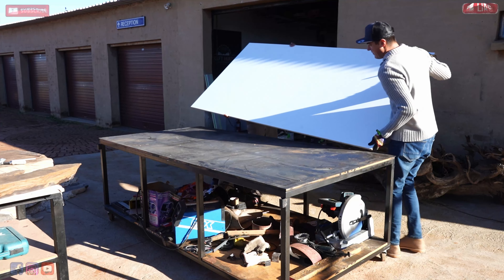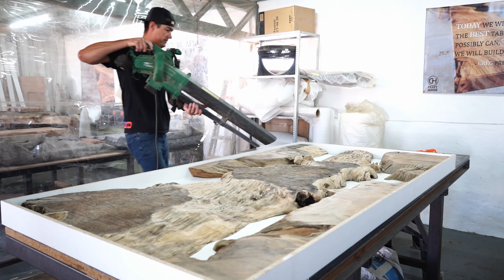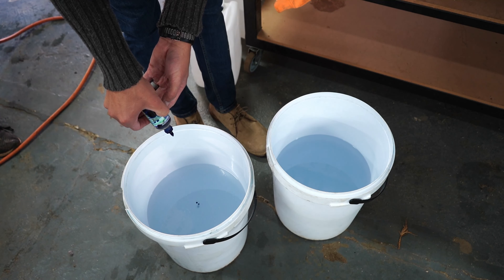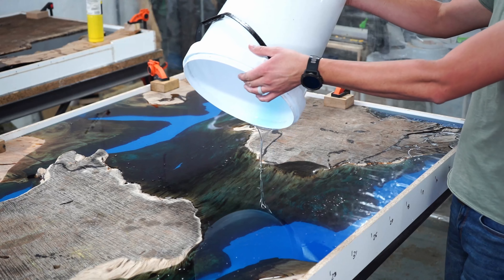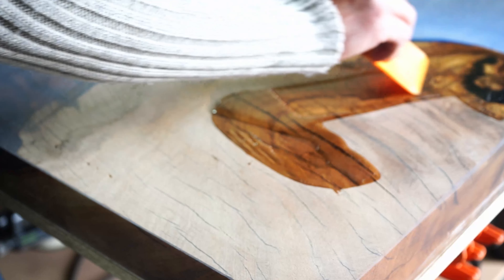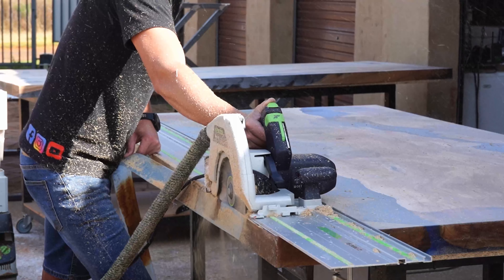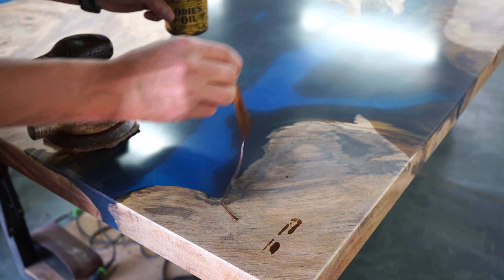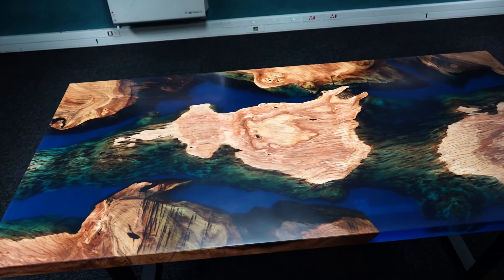new EPOXY trend MADE me $20,000 (WITH DIY SKILLS)